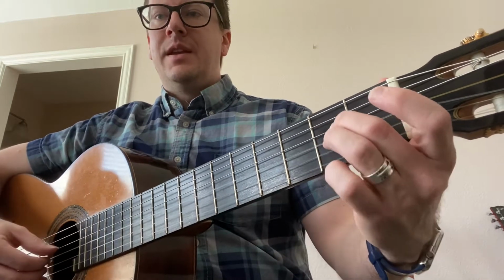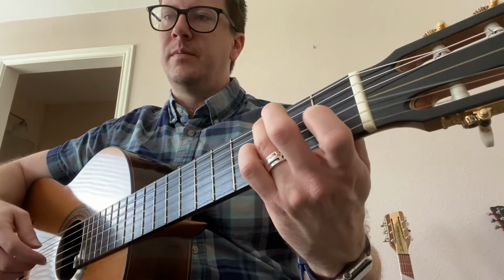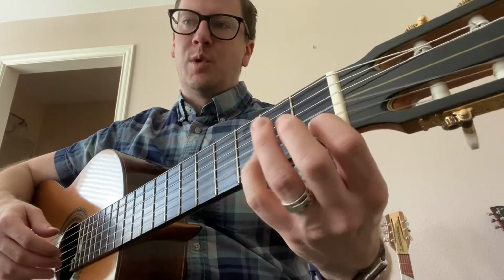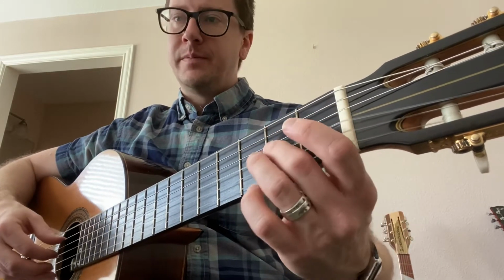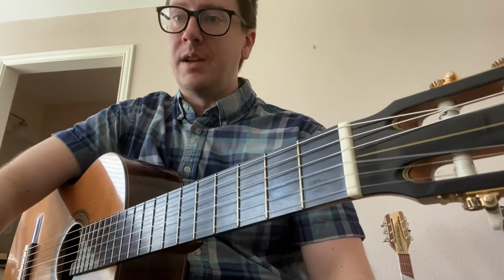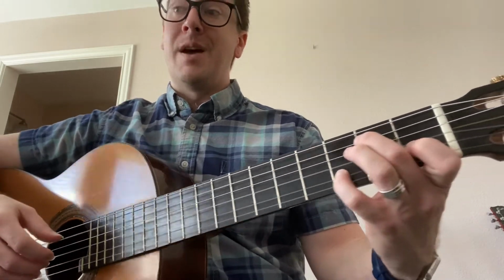English folk song Christopher Parkening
English folk song